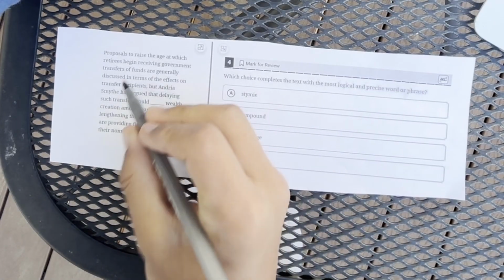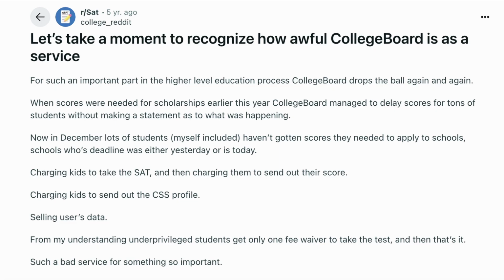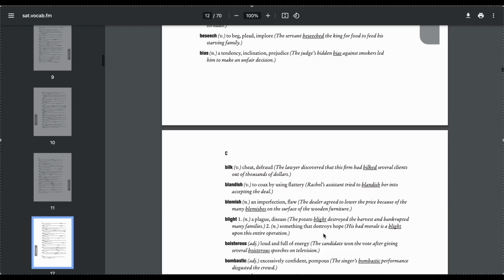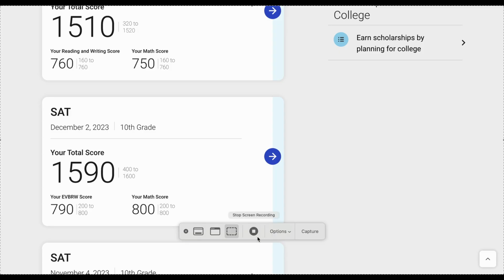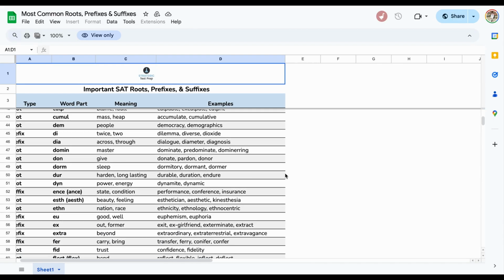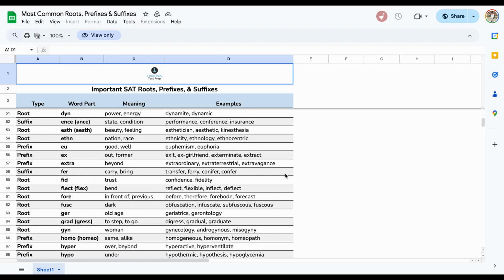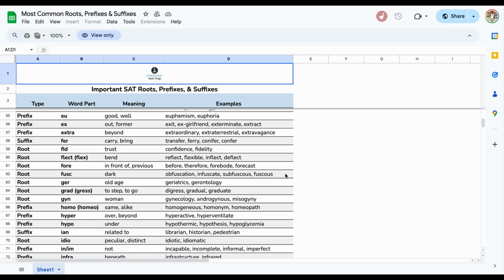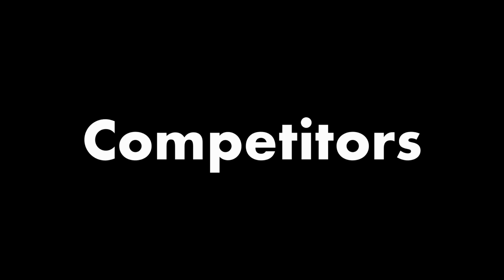Stop Memorizing SAT Vocab. Do THIS instead.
How to Answer ANY SAT Vocab Question (Even If You Don't Know the Word).